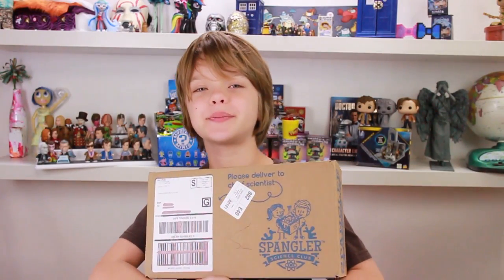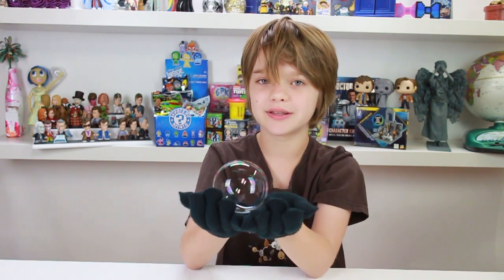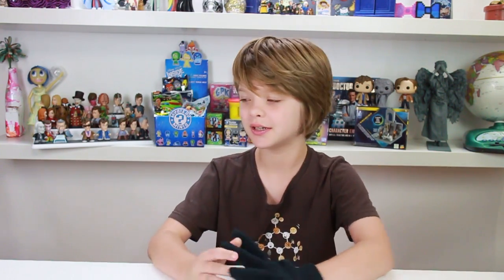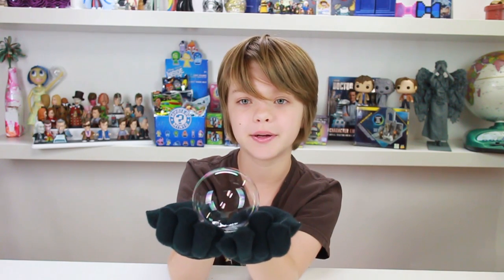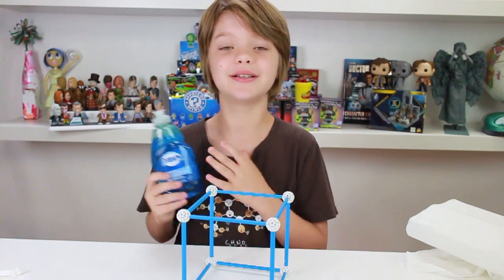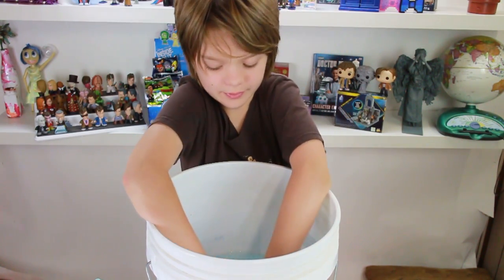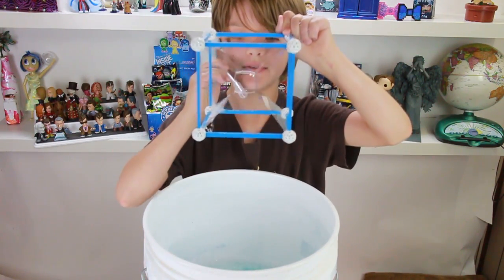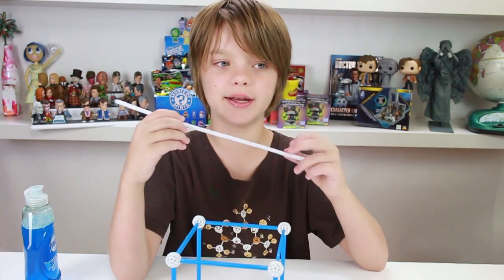Spangler Science Club August - Bubbles - Day 793 | ActOutGames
Spangler Science Club August - Bubbles
Another awesome monthly kit from Spangler Science.  This is by far our favorite monthly box.  This month is all about bubbles!

When Presley of ActOutGames was seven years old, her parents were using many of the amazing educational resources available on YouTube as part of her home school experience.  She liked to learn from folks like Hank and John Green, and also enjoyed watching daily vlog creators like CTFxC and the Shaytards or lets play channels like Chuggaaconnory.   Her love of YouTube led her parents to start their own channel to show that you can do anything you set your mind to.  As with everything else in her life, they jumped in with both feet and started shooting a daily vlog that has now gone on for well over two years without missing a single day.  They mix in home school lessons, an occasional how to episode, museum visits, book review and movie review segments, educational toys, cosplay, travel, Minecraft, Doctor Who, Lootcrate, Japanese lessons and anything else that happens to be going on in their life that day.   Thier goal is to grow the channel to the point where Presley can have her own signing table at a future VidCon.

Send us a package and be on the mail vlog:

Actoutgames
6834 South University Blvd. #127